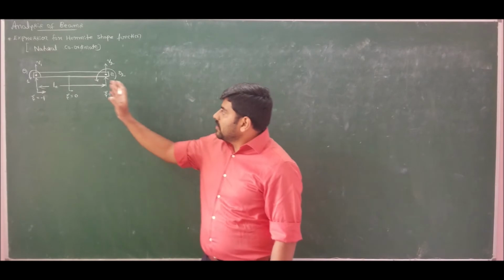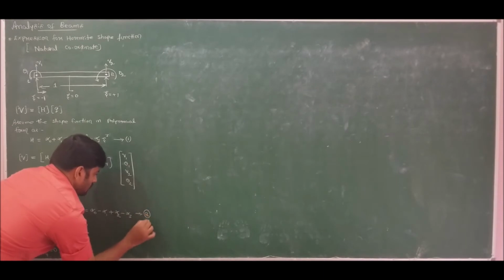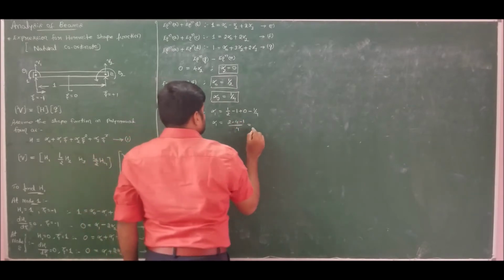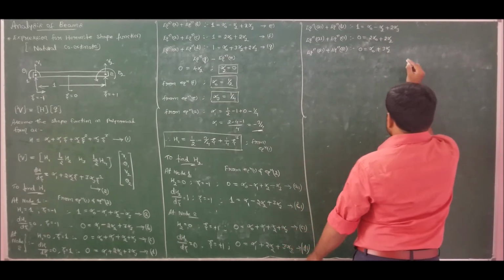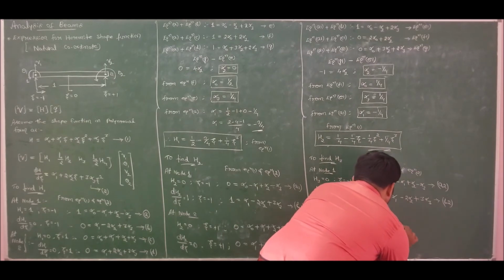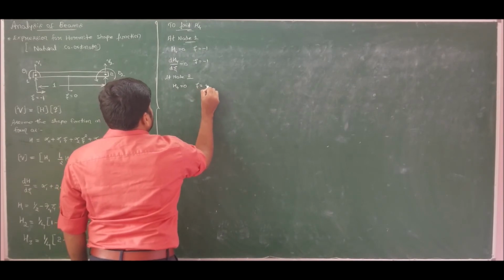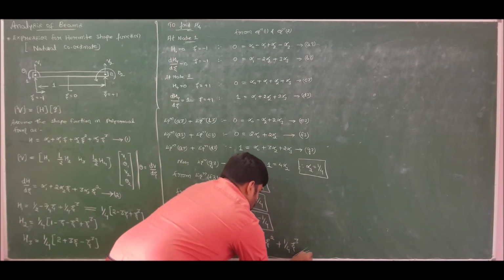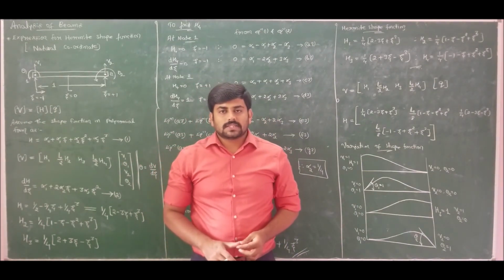Lecture 1B (NEW)- Hermite Shape Function for Beam Element in Natural Coordinate - Mod 3 - FEA by GHM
In this lecture the Hermite Shape Function for Beam Element is derived in Natural Coordinate.